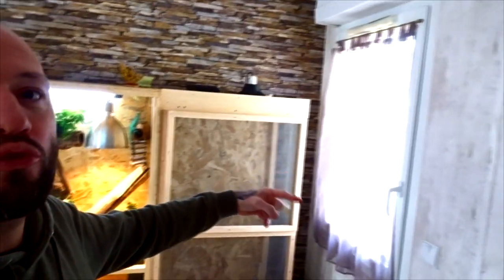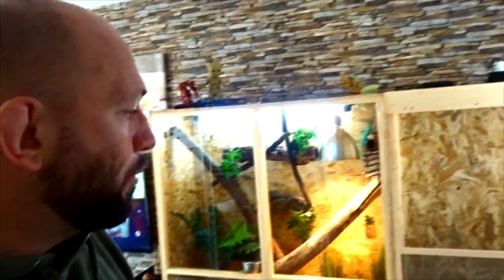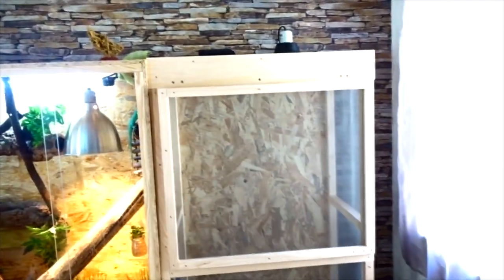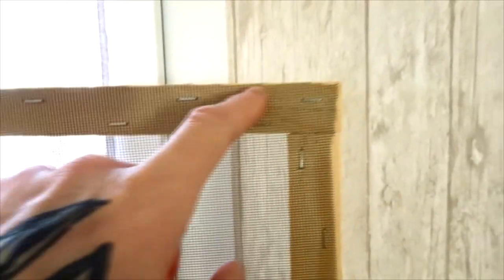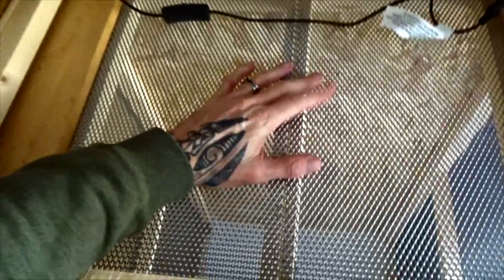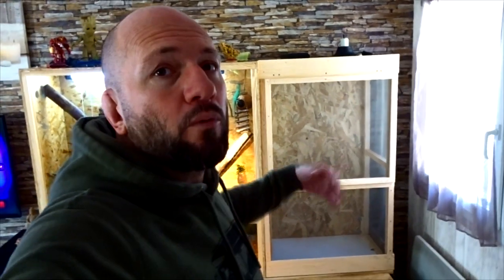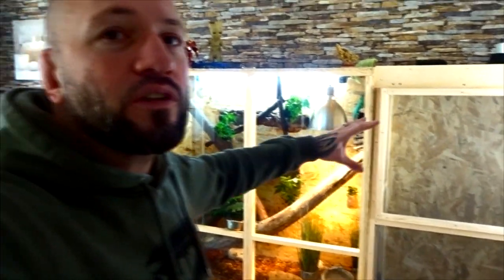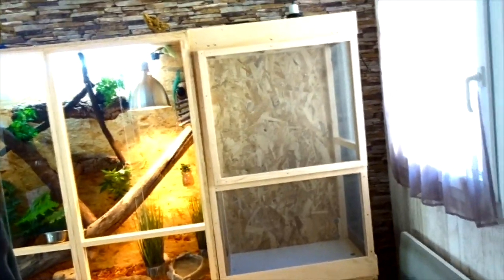FABRIQUER UN FLEXARIUM POUR CAMÉLÉON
Je te montre dans cette vidéo comment fabriquer un flexarium maison.